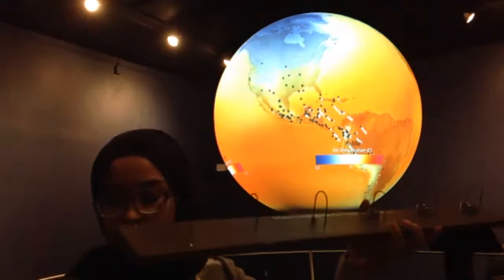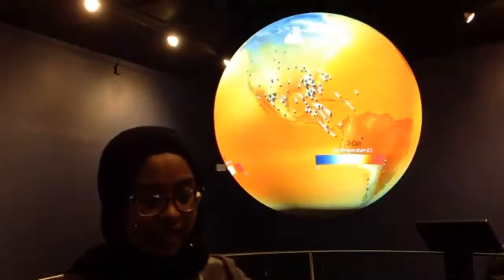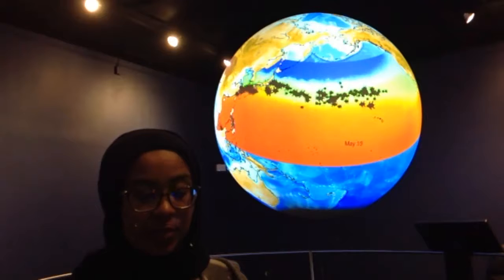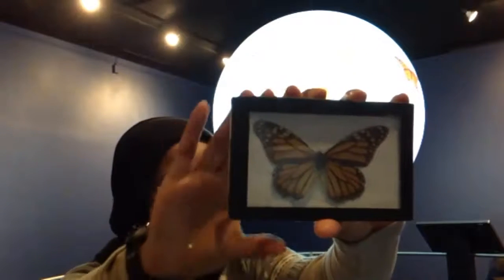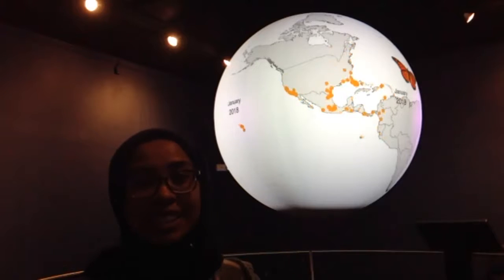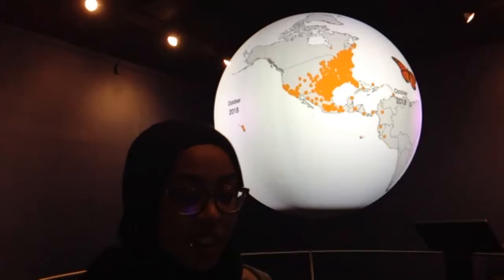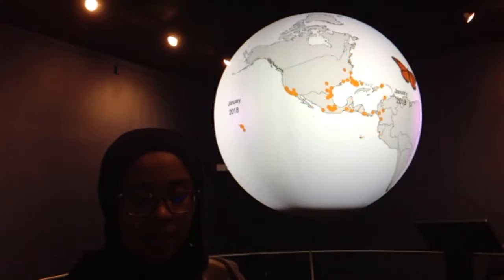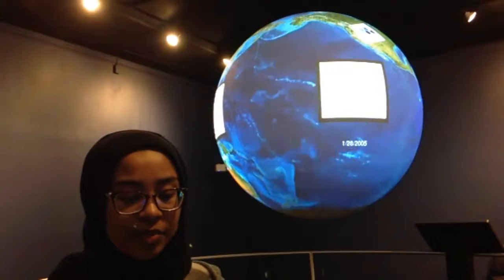Virtual Science on a Sphere: Animals on the Move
Animals are constantly on the move – but why do they move so much? Explore the world of animal migrations and learn how scientists track animals!